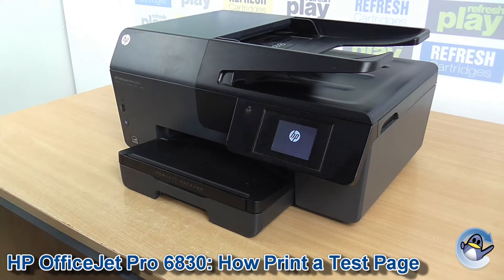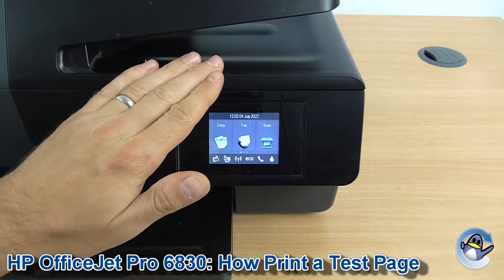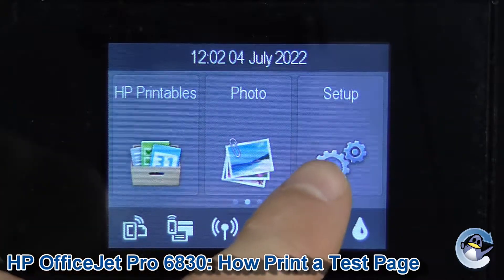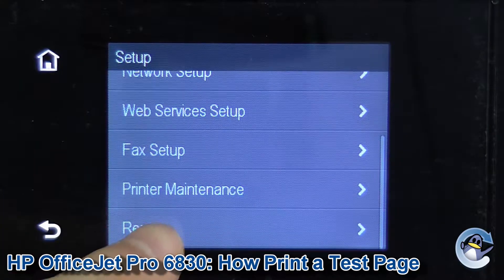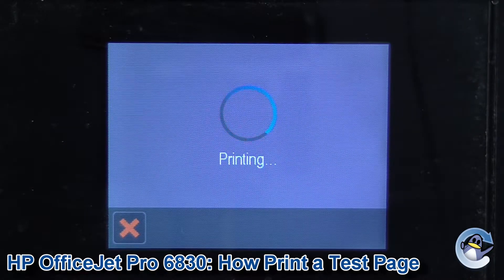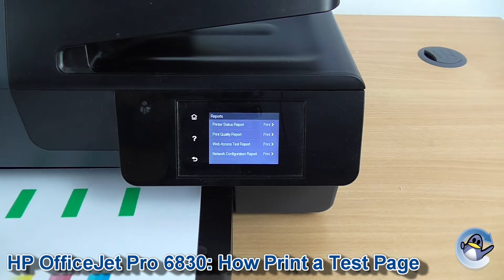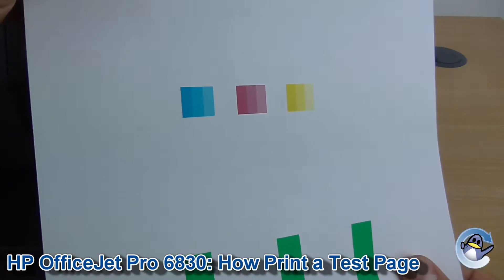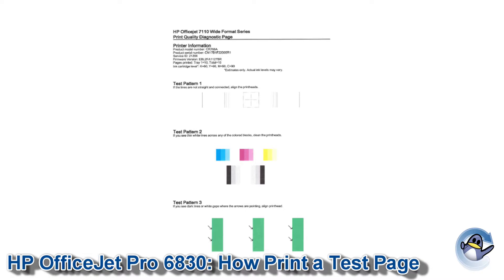HP OfficeJet Pro 6830: How to Print a Quality Test Page/Report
In this video, Matt shows you how to do a test print for an HP OfficeJet Pro 6830 inkjet printer. It can be done from the printer itself, meaning that this method can be used with the PC off, or even if your printer is not connected to anything at all.

A test page like this is a great way to troubleshoot print quality issues with your HP printer, and check the printer's ability to produce black, cyan, magenta and yellow from the installed 934 and 935 ink cartridges.